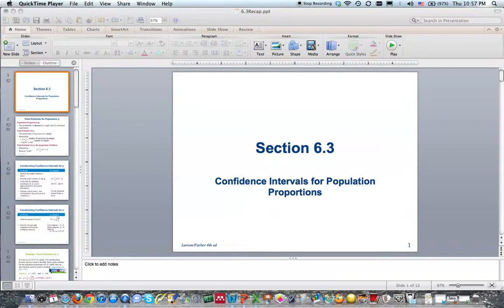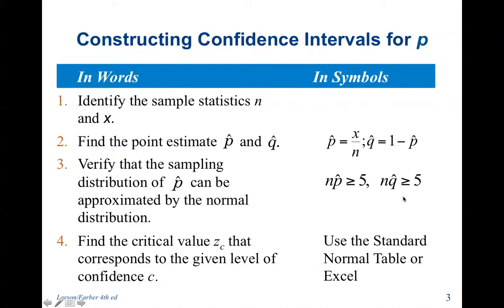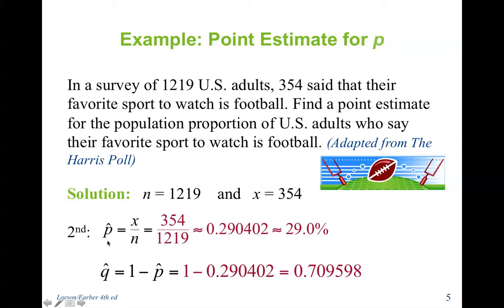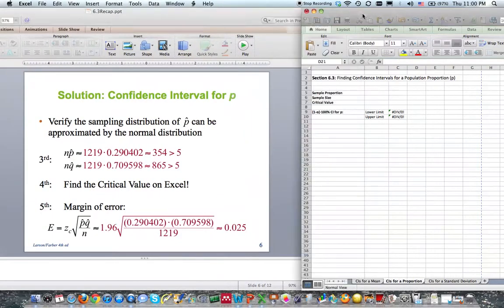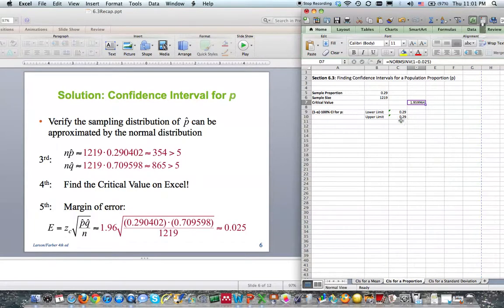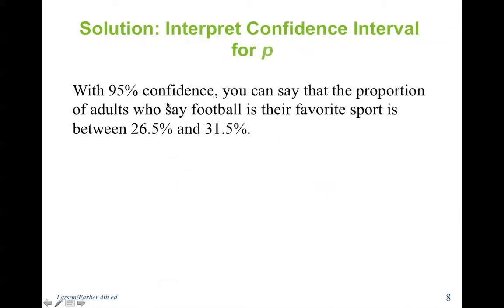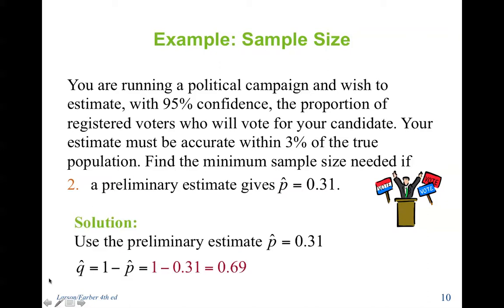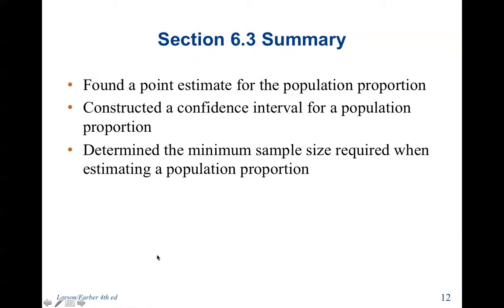6.3 Recap Video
MAT 151/A F12